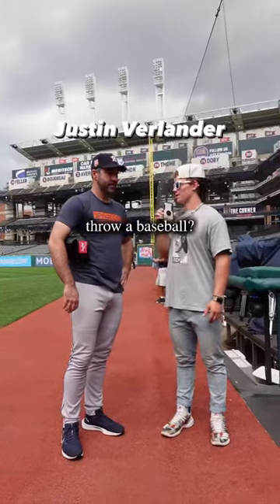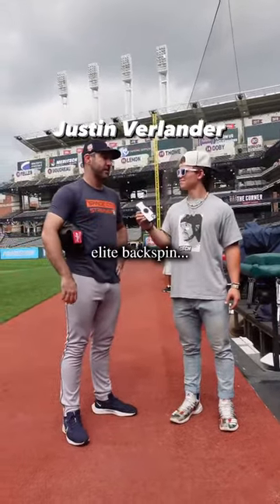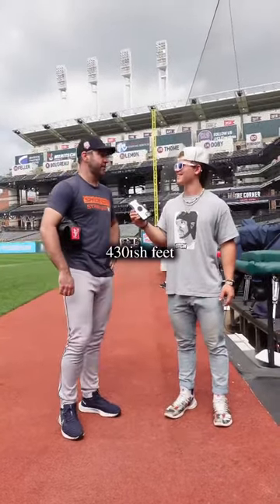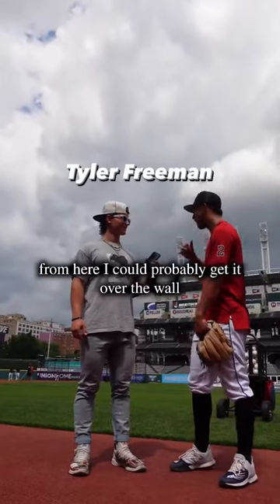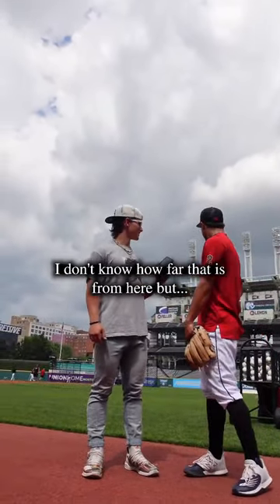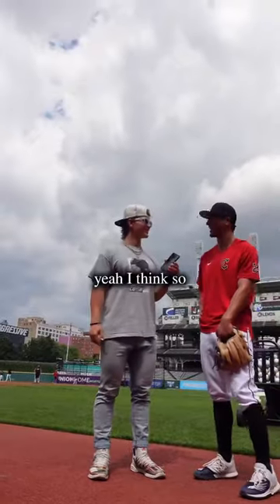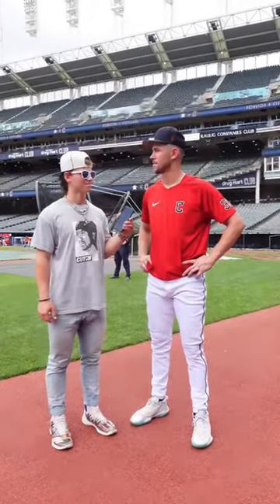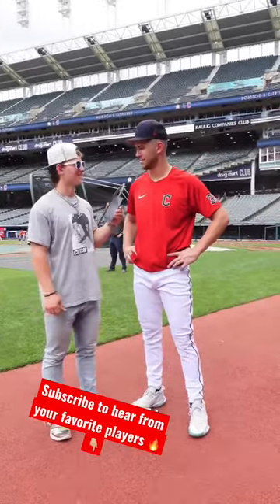How FAR can you throw a baseball? 👀🦾💨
Justin Verlander, Nolan Jones, and Tyler Freeman all have crazy strong arms!